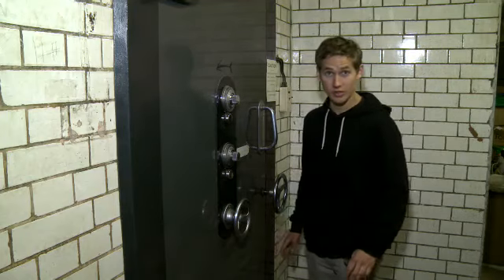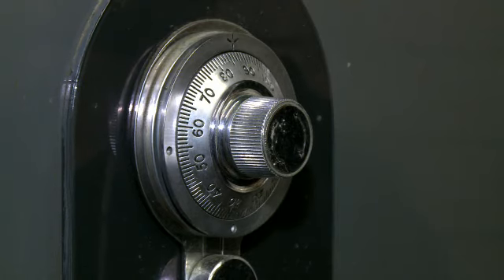English File 3rdE - Beginner - Revise and Check 9&10 - Short Film: An interesting hotel in Oxford